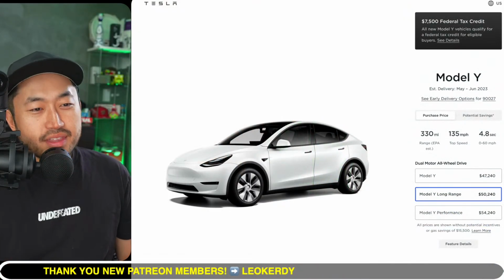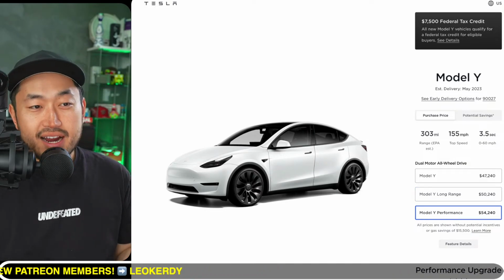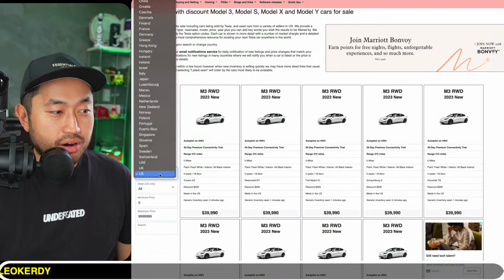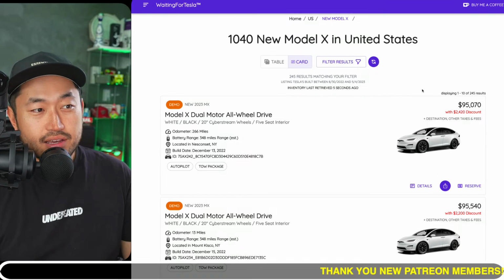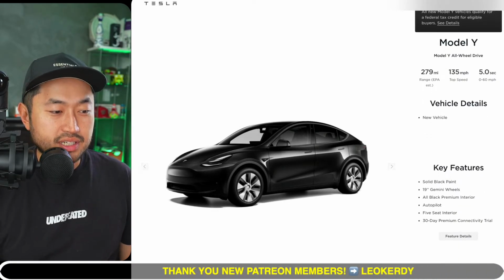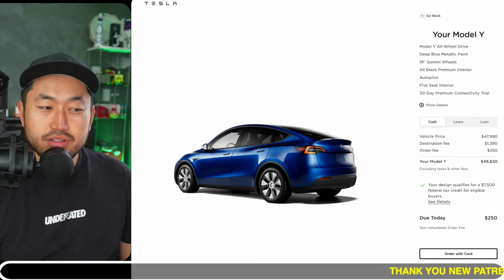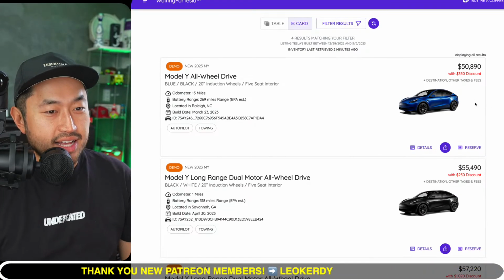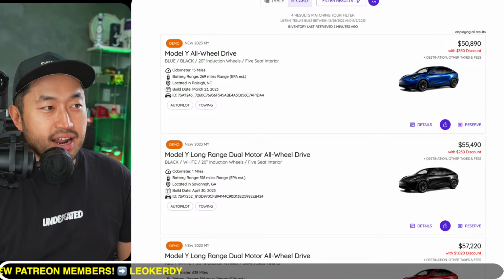25% of Tesla Inventory is DISCOUNTED